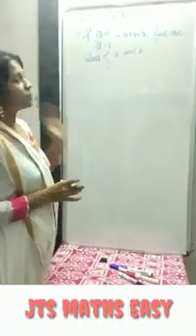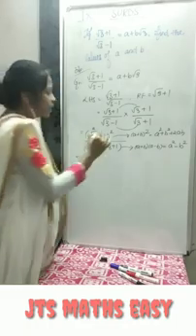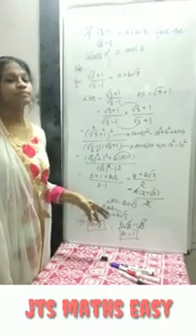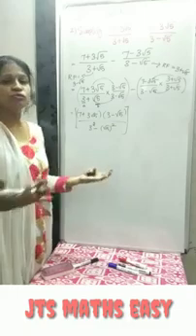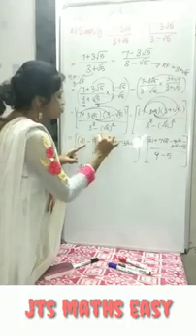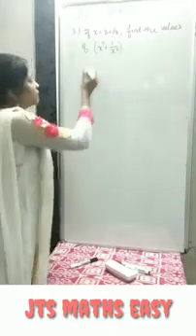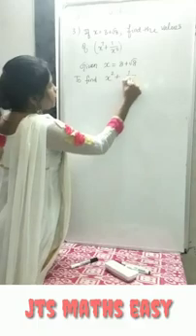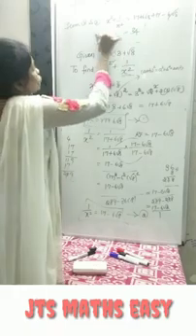How to rationalize the denominator -Surds||Real numbers#maths